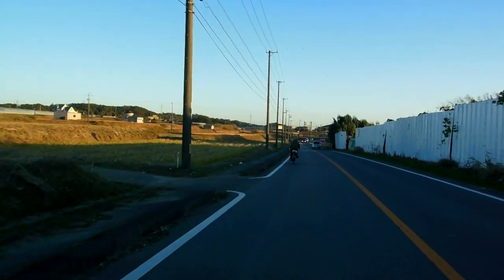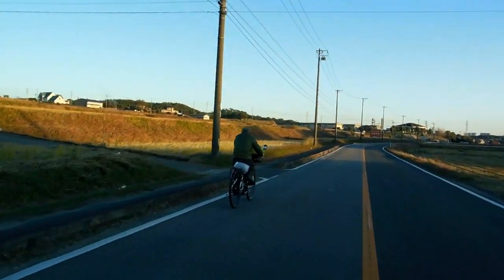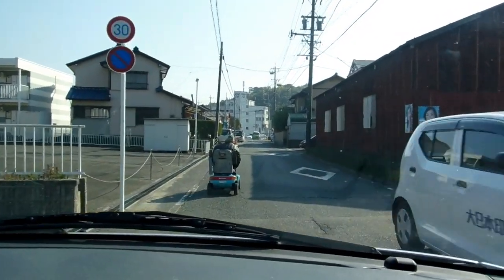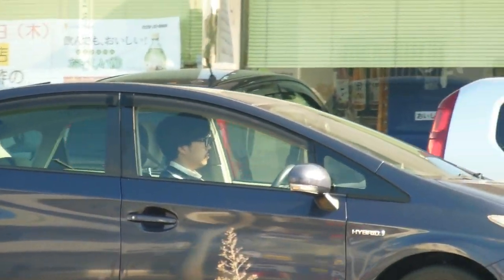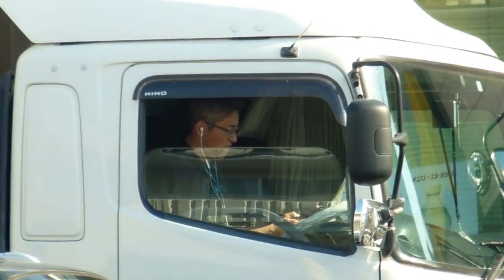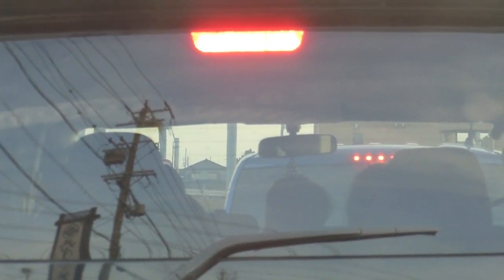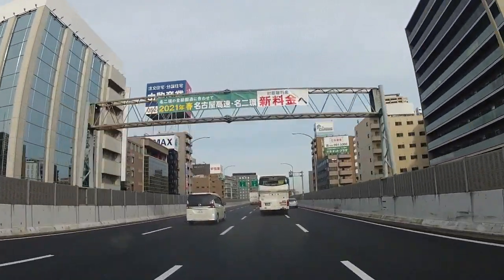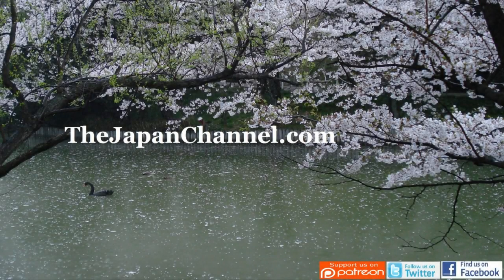More Driver Craziness in Japan